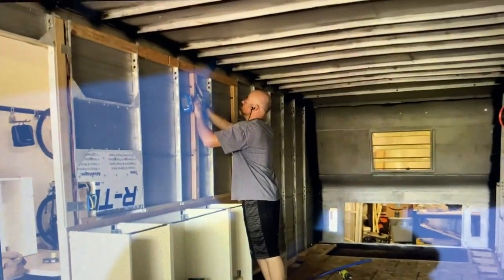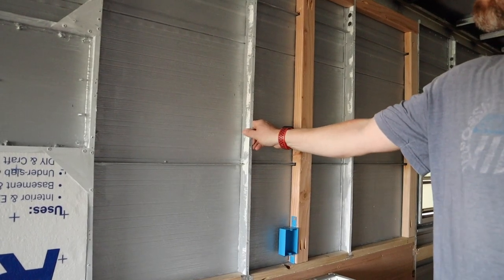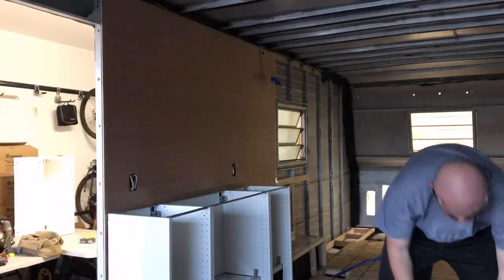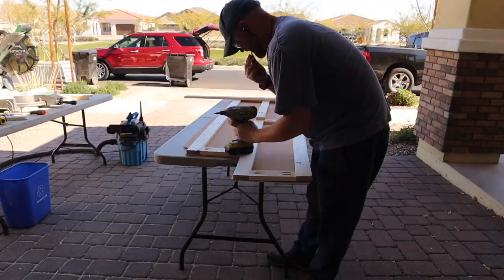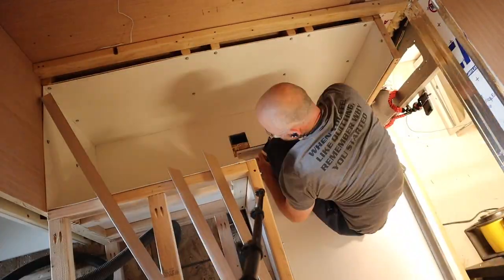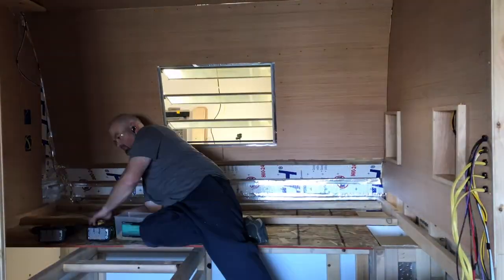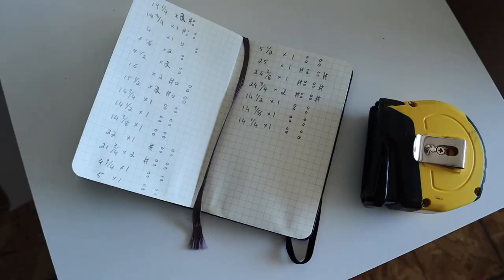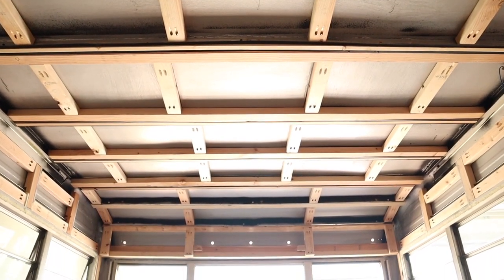RV BUILD - Framing and Insulating an RV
Season 1 - The Build - Episode 6
🕒Recorded in December 2018 to January 2019
🕒Released on February 13th, 2020

ℹ️About this video:
Time to frame and insulate the interior walls and start building the kitchen and storage under the queen bed.

We share our experiences and what works for us but we always recommend doing your own research before any decisions!